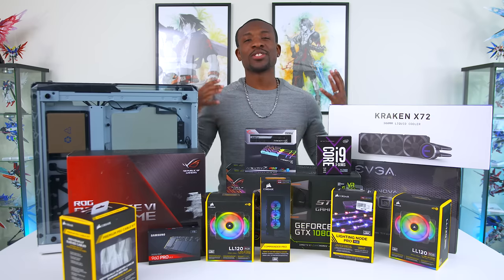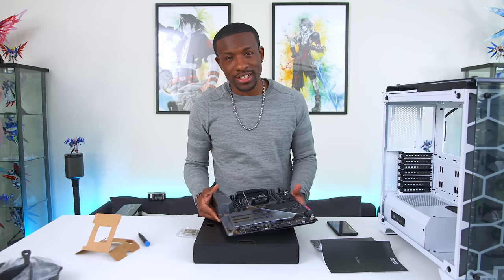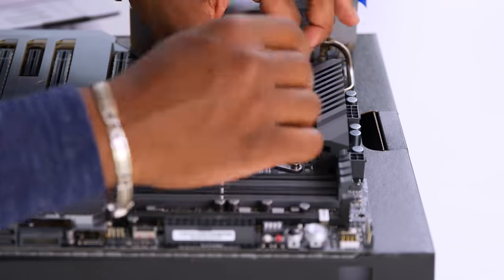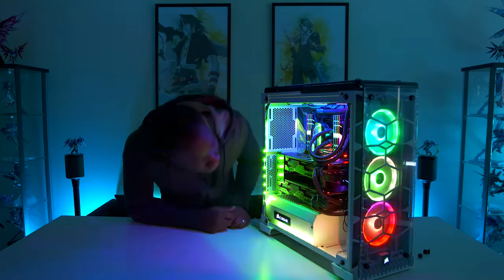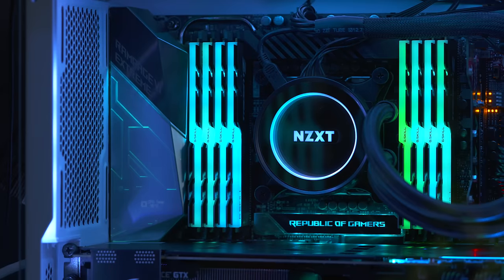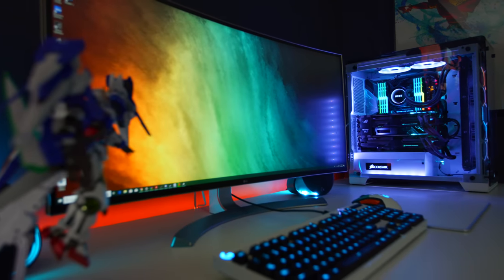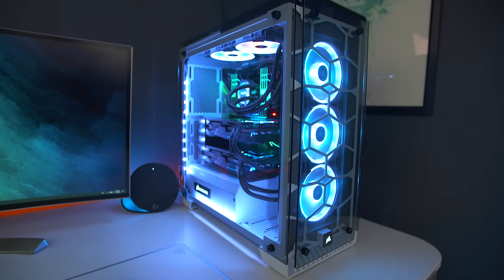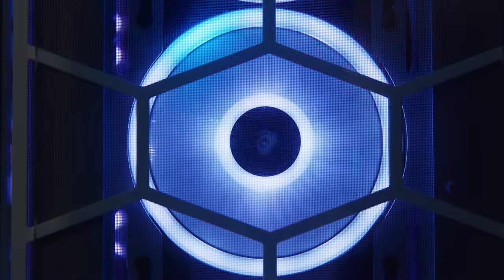So I Finally Built My First Gaming PC...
Check out Bitdefender and get 6 months free when you first sign up

I finally built my first Gaming/Work Station PC and here's how it went.

Part list:
Corsair Crystal Series 570X RGB
ASUS ROG RAMPAGE VI EXTREME Motherboard
Intel Core i9-7960X
ASUS Strix GeForce GTX 1080Ti
Samsung 960 PRO Series - 1TB
G.SKILL TridentZ RGB Series 128GB 3333MHz
NZXT Kraken X72 Liquid Cooler
Corsair Lighting Node Pro
Corsair Commander Pro
Corsair LL120 RGB Fans
EVGA SuperNOVA 1000 TITANIUM 1000W